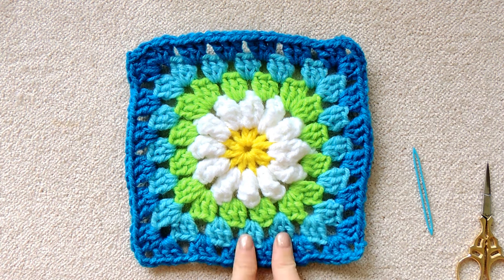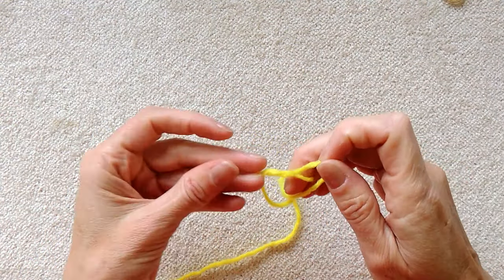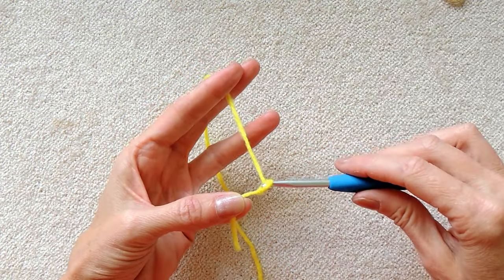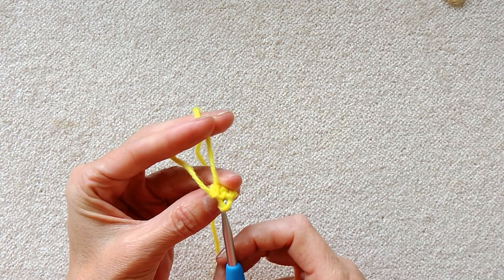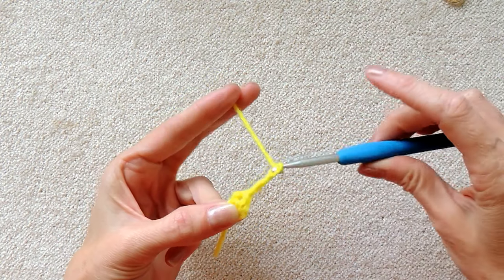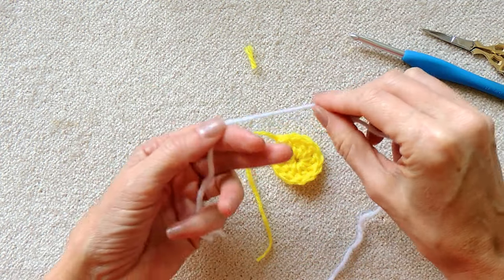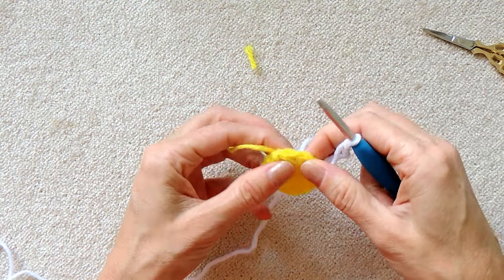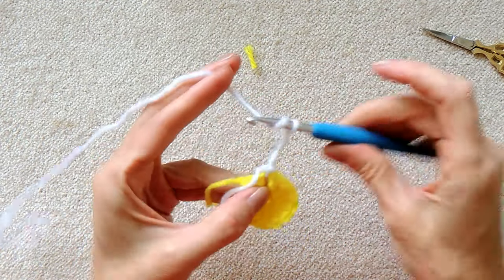CROCHET Daisy Granny Square 2 0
Ready to dive into the world of crochet and make something fantastic with me? Me too! In this easy-to-follow step-by-step tutorial, we are making this CROCHET Daisy Granny Square 2.0!

🔗 TIMESTAMPS: 0:00